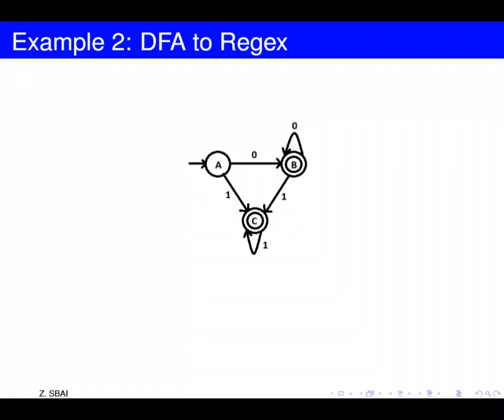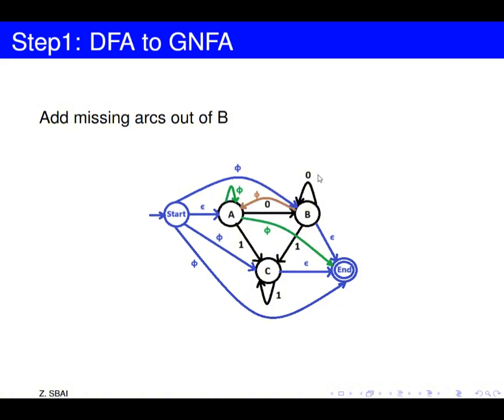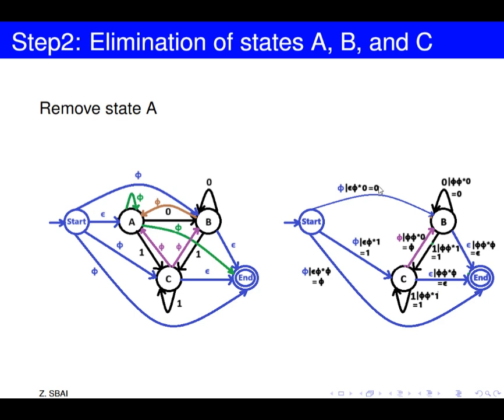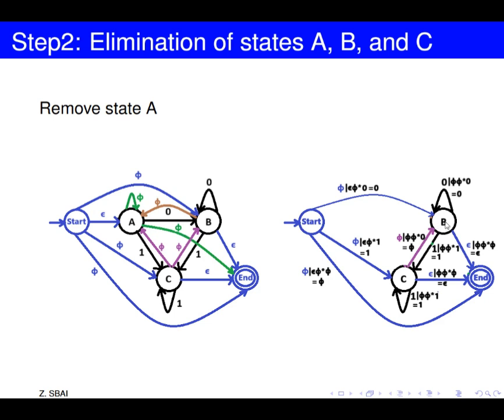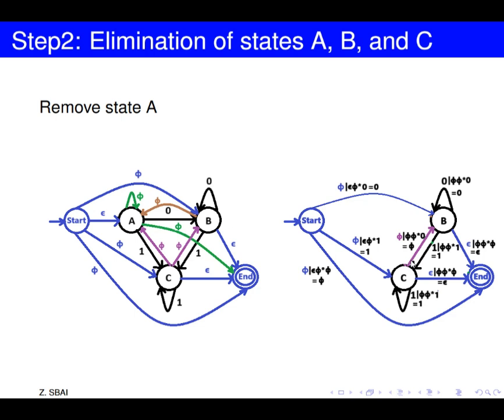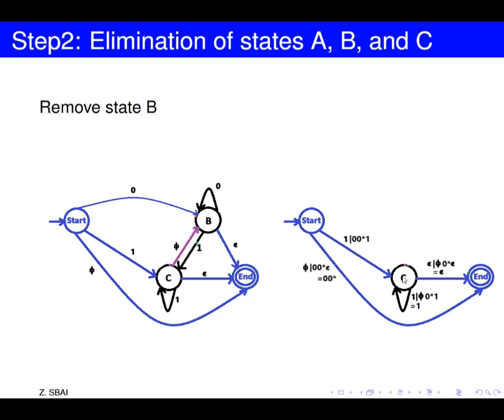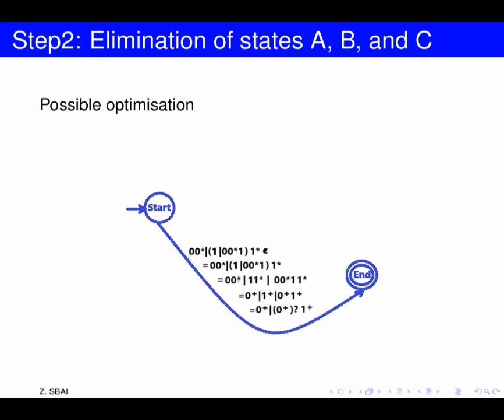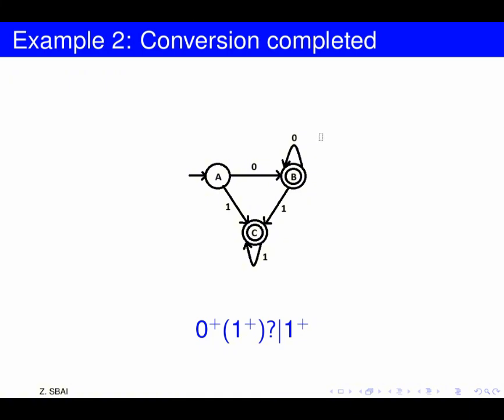DFA to Regular Expression (Example of DFA with 3 states)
This video explains, with an example of a three-state DFA, how to convert a deterministic finite automaton (DFA) to a regular expression.
DFA to regular expression conversion is explained in my other video (link below) on an example of DFA with 2 states: